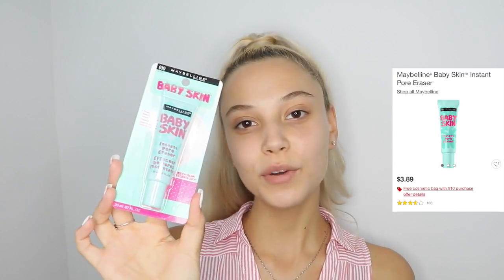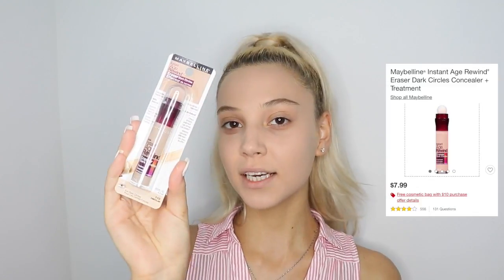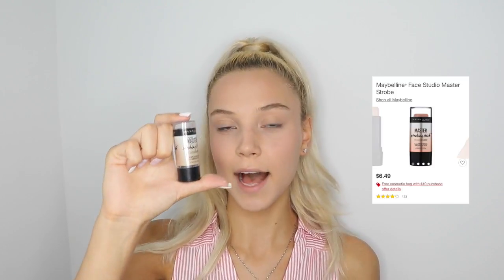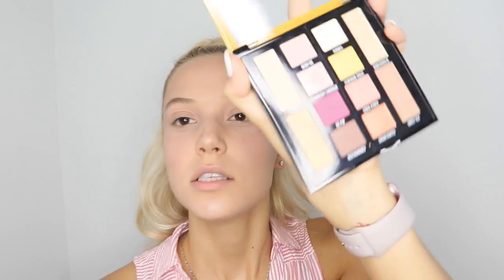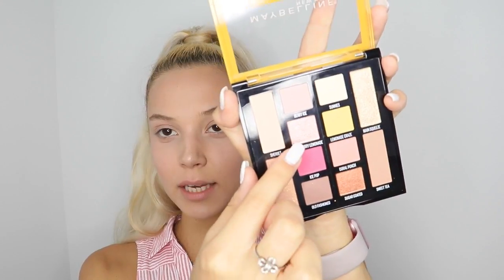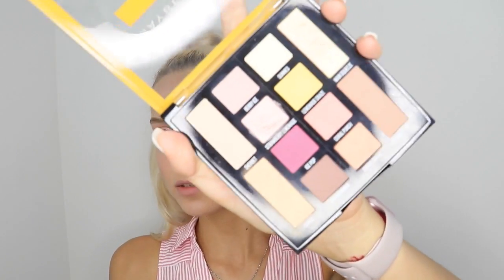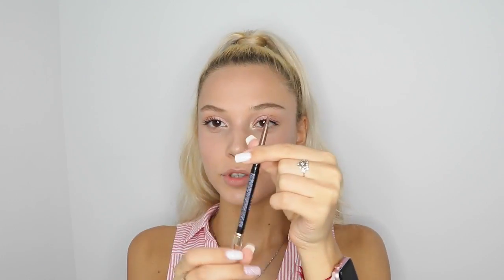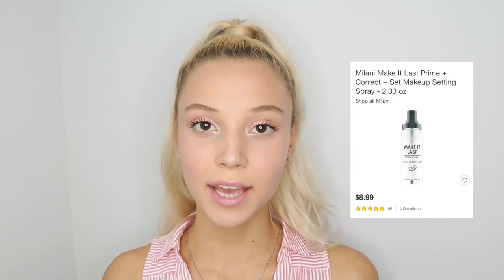UNDER $10 MAKEUP FOR BACK TO SCHOOL | Romina Gafur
I hope you enjoyed watching me do my BACK TO SCHOOL makeup! Comment what you would like to see on my next video!

MY MUSICAL.LY►@RominaGafur